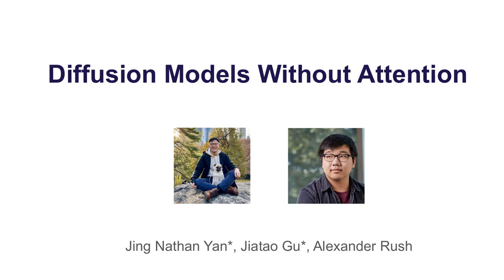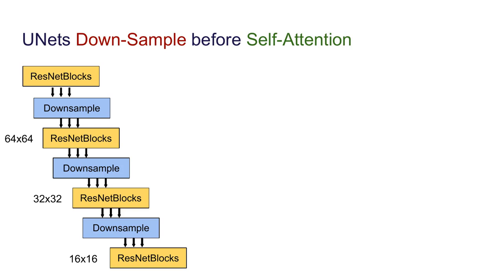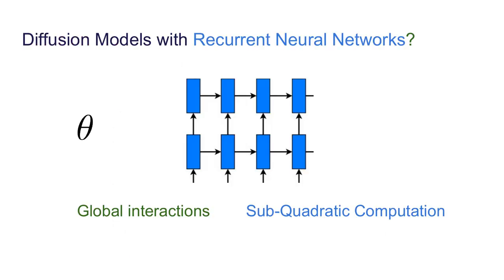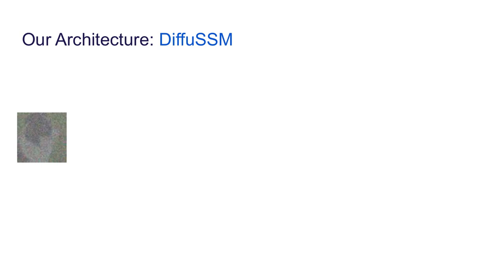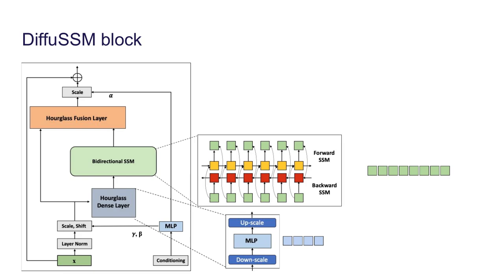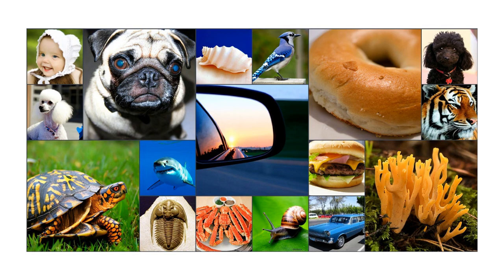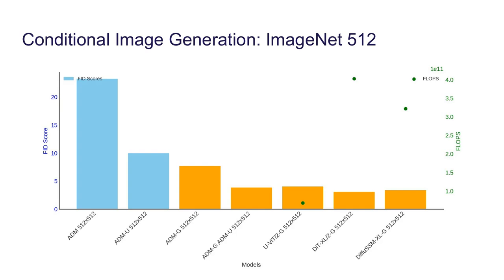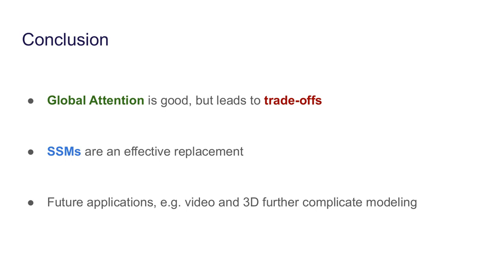RNNs for Diffusion? Generating Images with DiffuSSM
If you are interested more in SSMs check out the S4 and S4D papers I also have a tutorial video on the topic